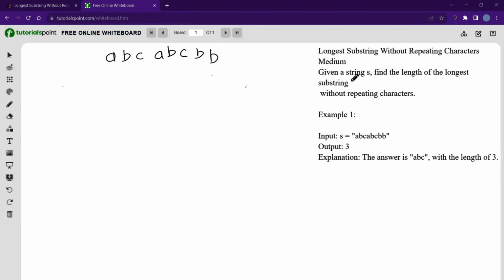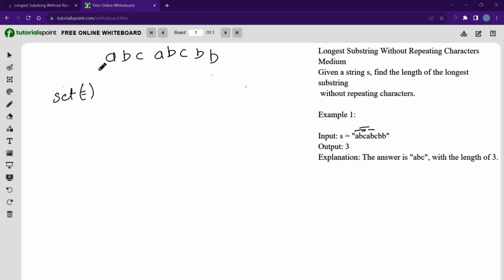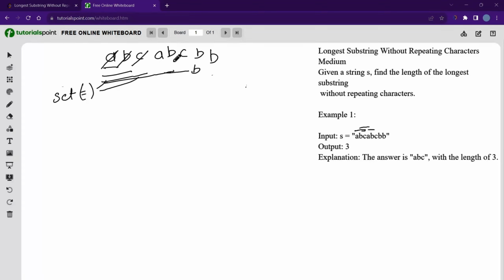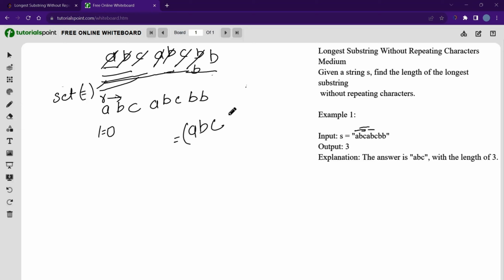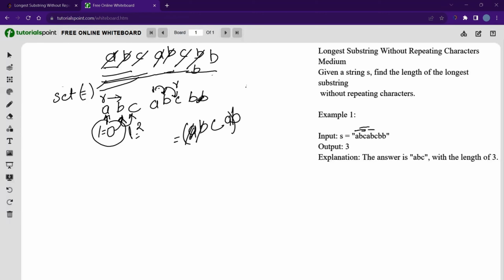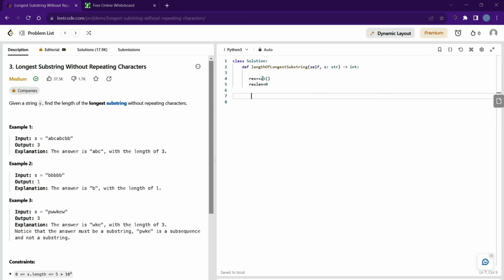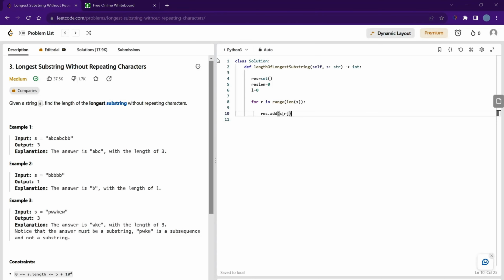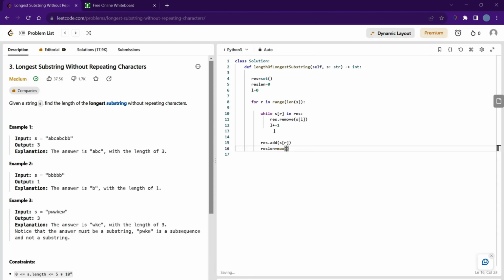How To Find The Longest Substring Without Repeating Characters Using The Sliding Window Approach